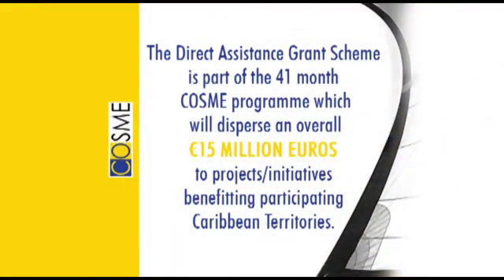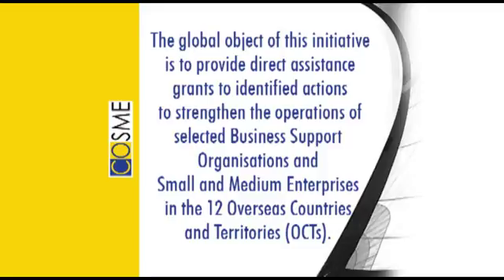COSME Direct Assistance Grant Scheme - Training Workshop